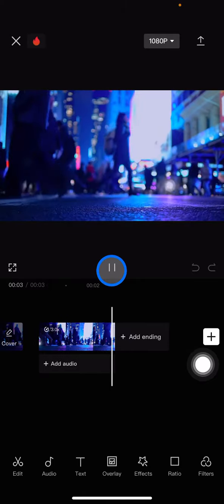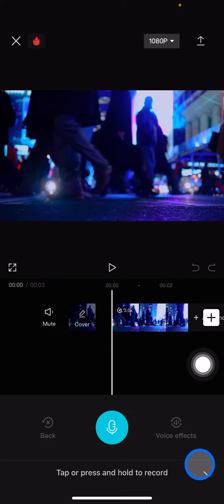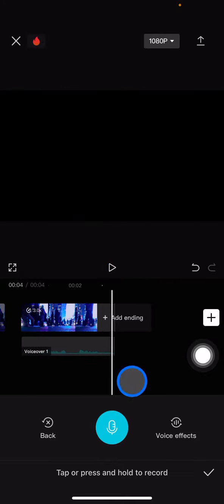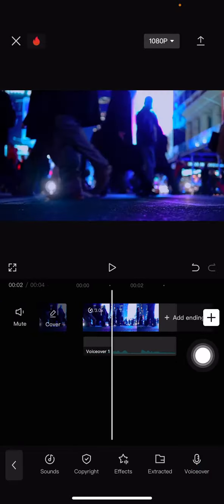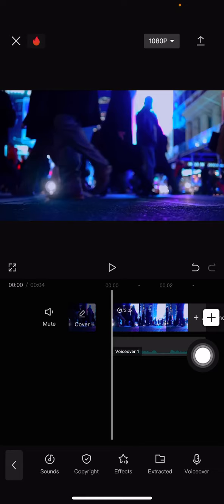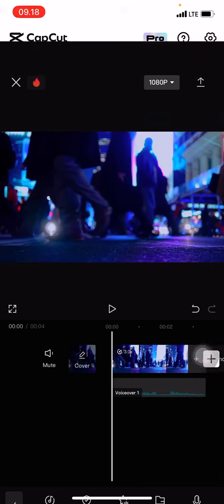CapCut Voiceover Tutorial: Narrate Your Videos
Are you making a tutorial video content? What you mostly need to make a tutorial video? I guess Voice over is one of a bunch things you need during editing. You can use Capcut application to add a voice over on your video.